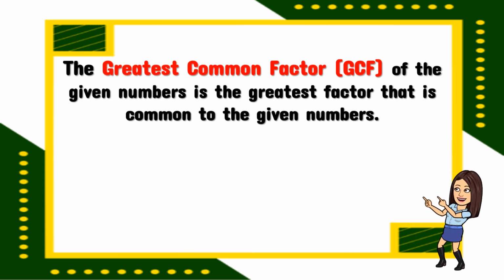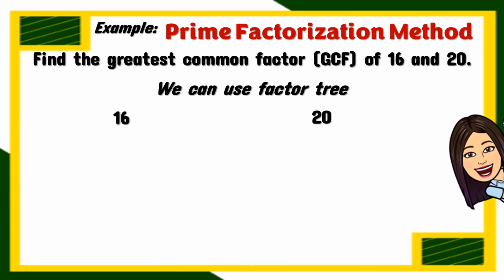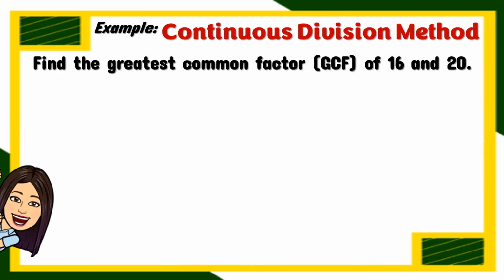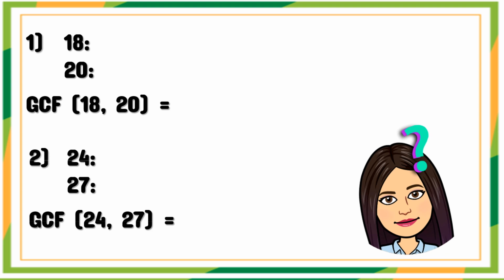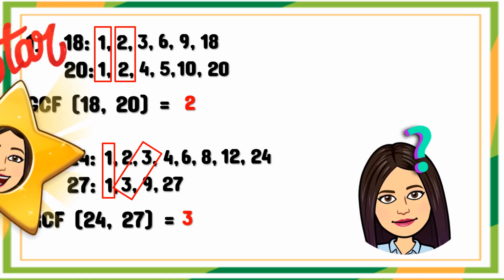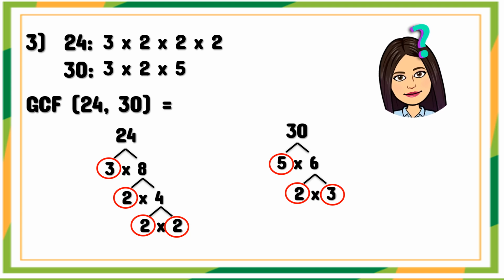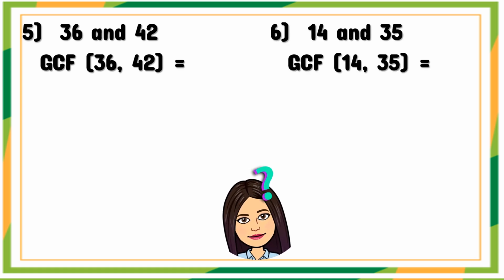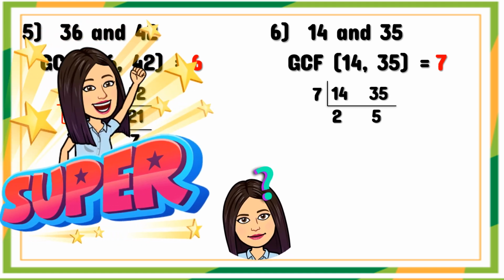Greatest Common Factor | GCF | Finding the GCF | Mathematics | Matatag | Teacher Beth Class TV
In this video, you will learn and understand the 3 ways to find the greatest common factor (GCF) of numbers.
Let's LEARN, PLAY, and GROW . . . TOGETHER!